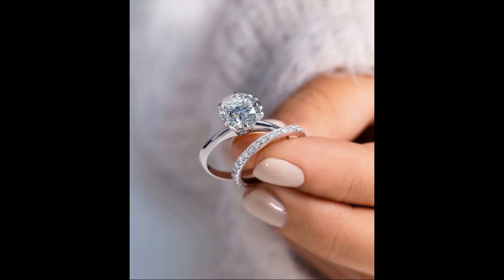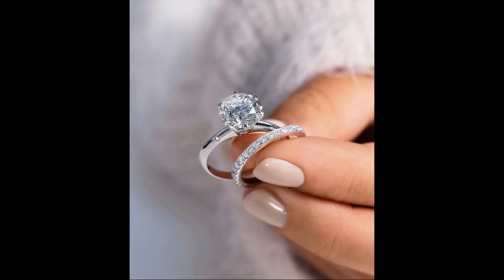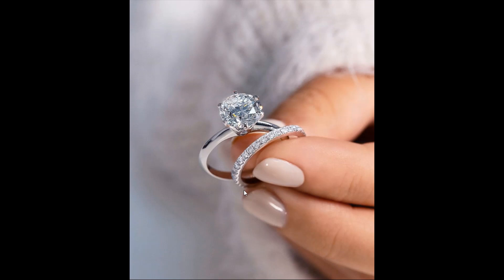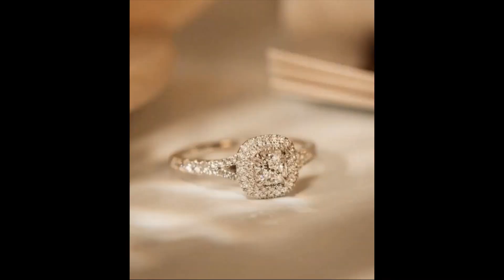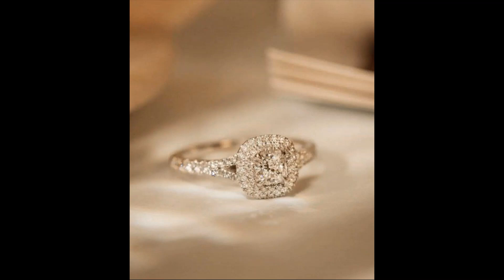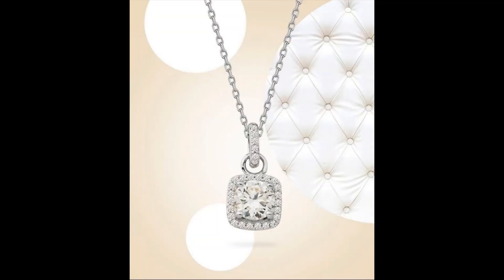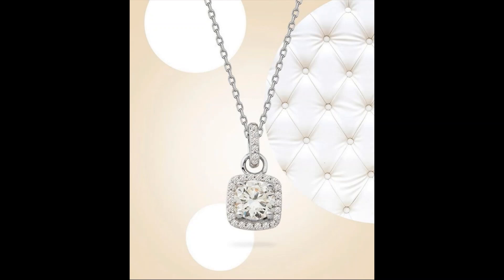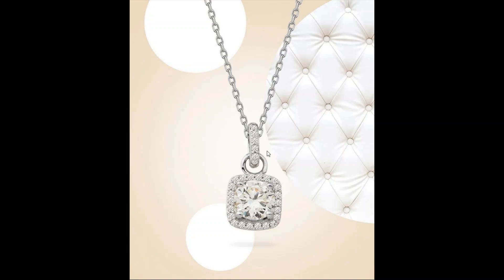jewelry part one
Hello everyone, welcome to your channel, my nickname is my golden man, I want to show you all the rings, bracelets, necklaces, earrings, etc. that are fashionable and stylish especially for you dear ones, and tell you some of their characteristics.